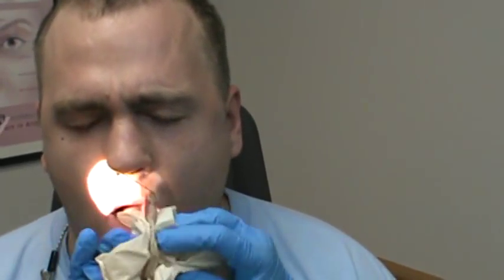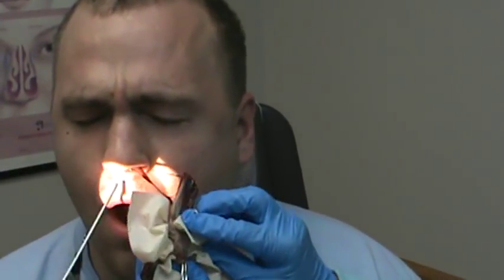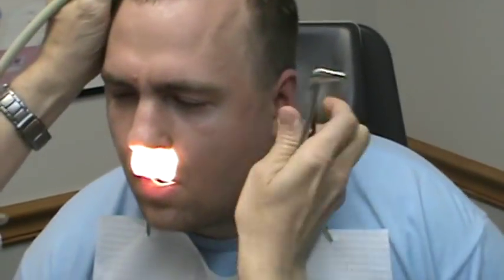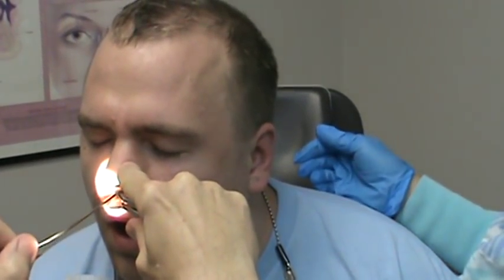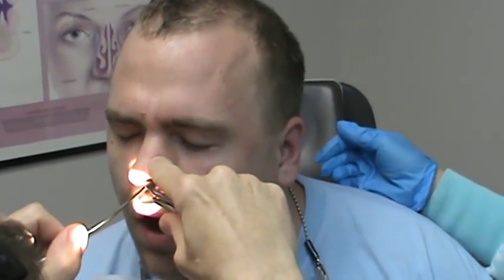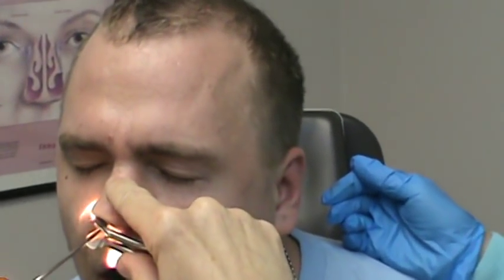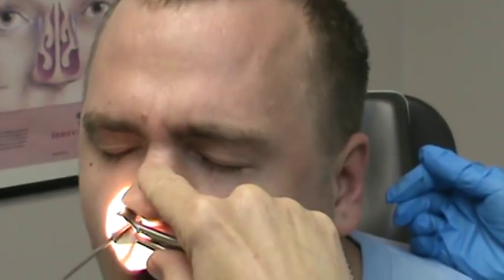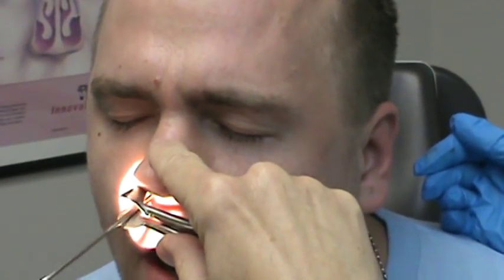Stuff pulled out of nose septoplasty after surgery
A procedure shown for medical purposes.